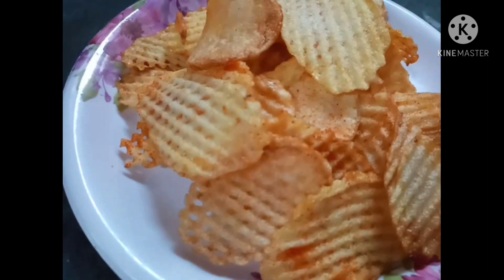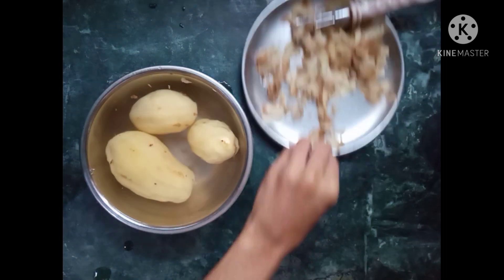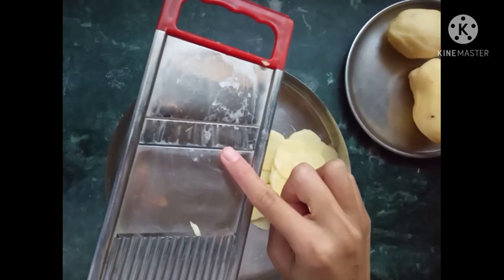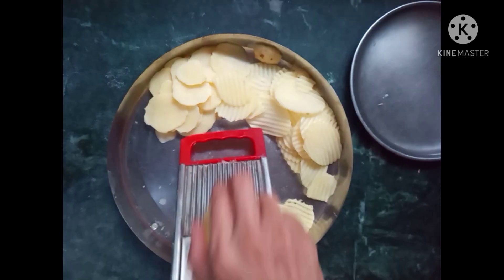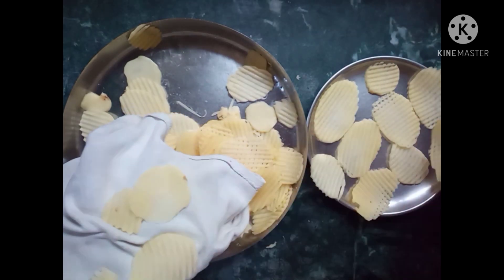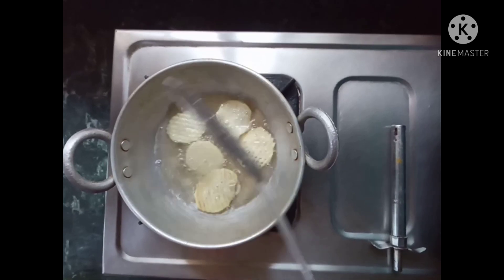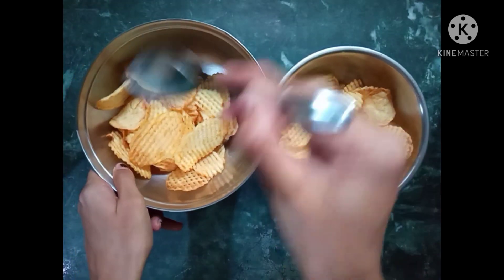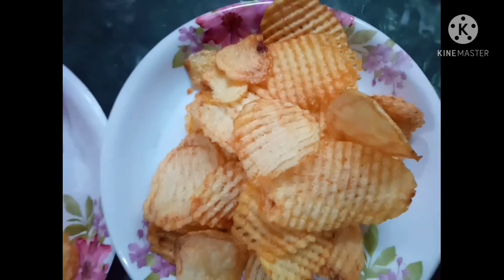How to make potato chips-10 मिनिट मधे बटाटा वेफर्स/चिप्स बनवण्याची रेसिपी | chips recipe in marathi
नमस्कार आज मी  कुरकुरीत बटाटे चे चिप्स बनवण्याची रेसिपी शेअर करनार आहे
तुम्ही पन ही रेसिपी नक्की बनवण्याच  प्रयत्न ( Try ) करा
आनी मला कमेंट्स मधे नक्की सांगत जा कशी
 झाली आपली रेसिपी

potato chips recipe
ingredients ( साहित्य ) :

potato ( बटाटा )
oil ( तेल   )
salt ( मीठ )
mirchi powder ( मिरची पावडर )

See More Recipe